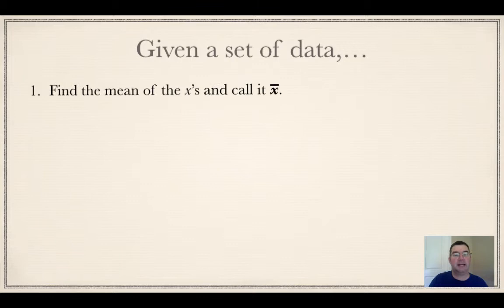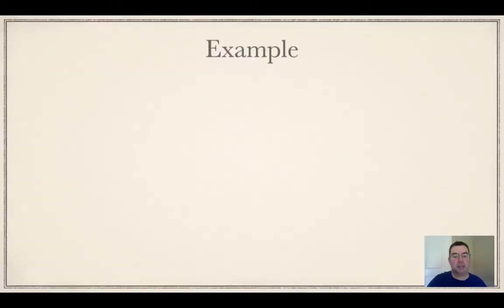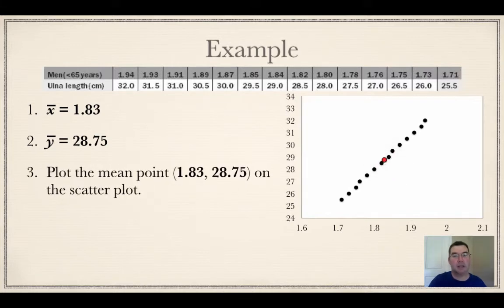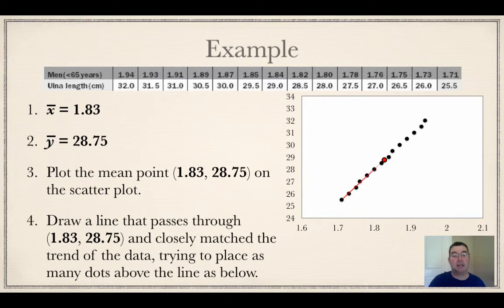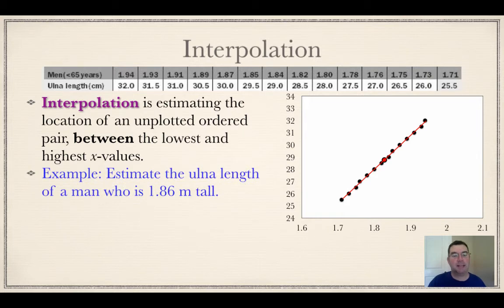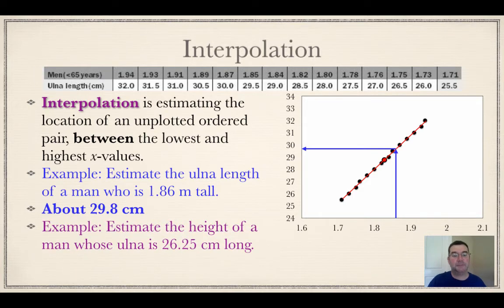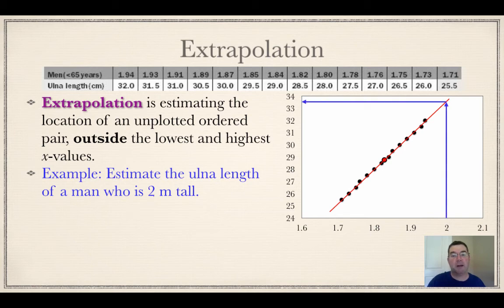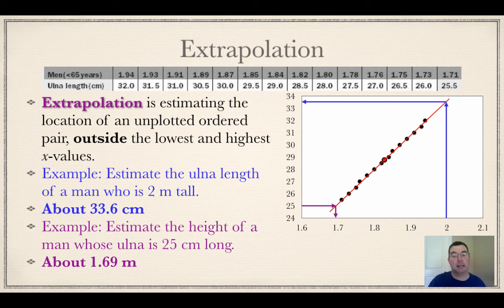Line of Best Fit by Eye